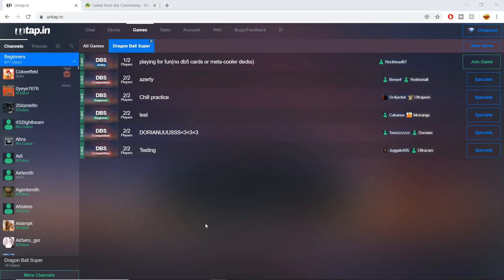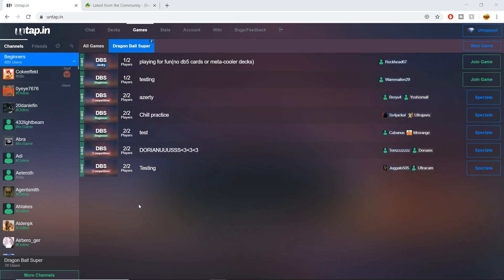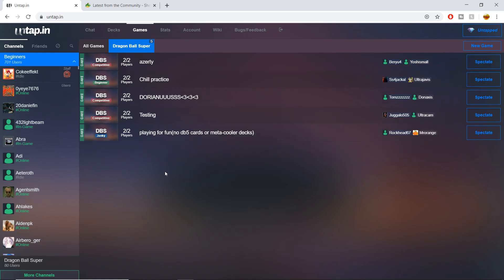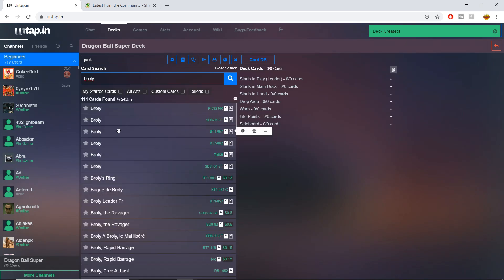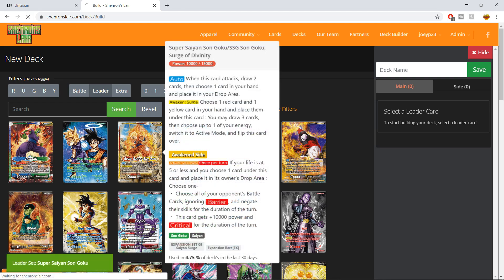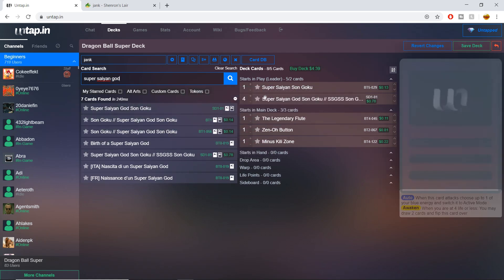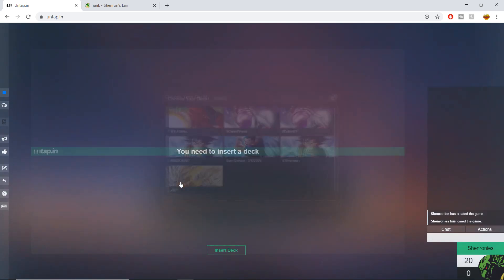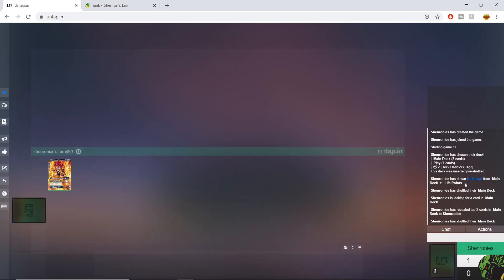Untap Setup Tutorial - Play Dragon Ball Super Online! - Dragon Ball Super Card Game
today I'm teaching you all how to use Untap.in to play Dragon Ball Super online! If you want to see my OCTGN setup video, check

-Proud member of the Super Tuber OrganiZation!